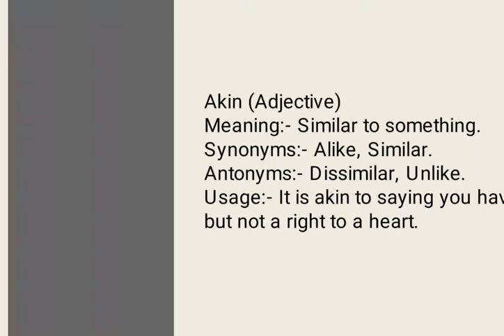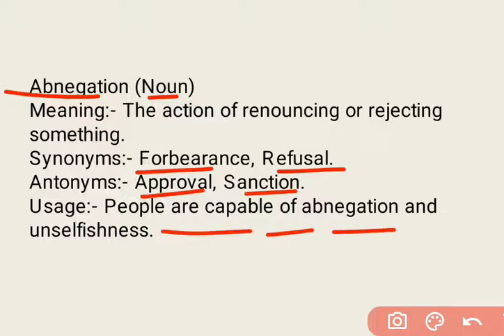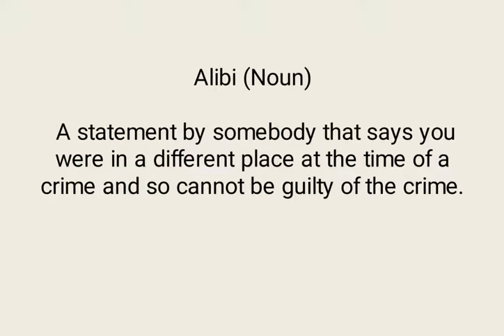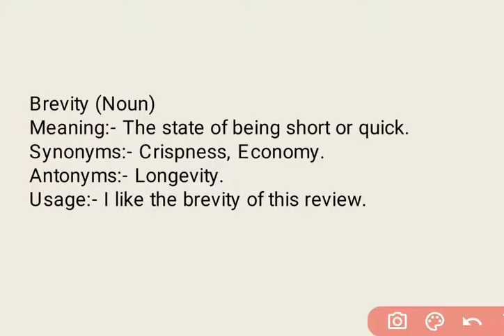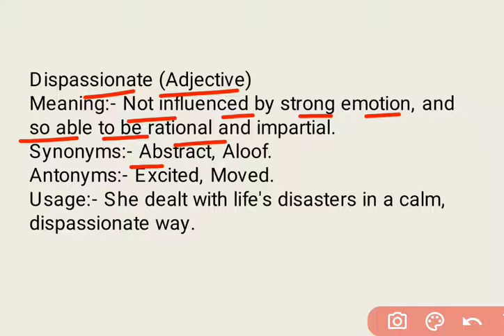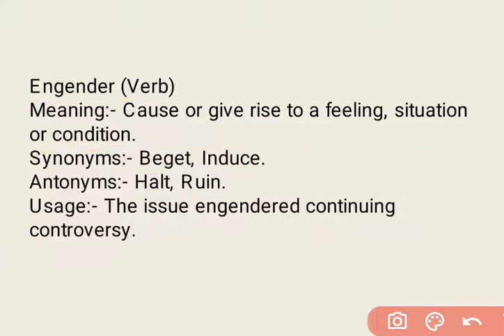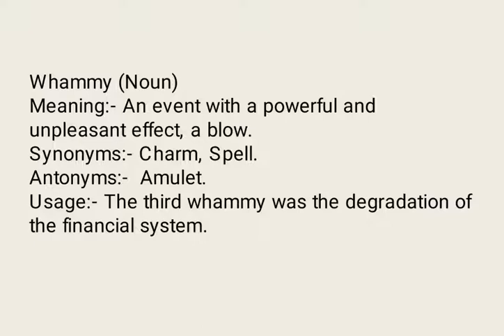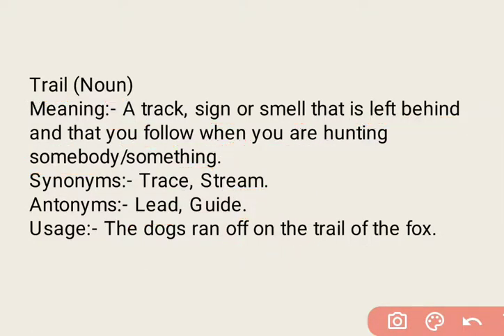27 August 2021|Gargi Classes Vocabulary Session (Indian Express)| All Competitive Exams (English).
Indian Express Vocabulary in hindi,

       27th August 2021 | Indian Express Vocabulary | The Hindu Vocabulary | Daily current affairs for RPSC RAS by Gargi classes.
Vocabularies for all Competitive Exams related to English Language.

Into this video words' Synonyms, Antonyms and Particular Meanings are discussed, which are helpful in attempting all the competitive exams related to English language.

      In this video We will cover the important current affairs based Vocabulary on a daily basis. Indian Express. This course will help you in preparation Copetitition exam.

You can go to Playlist section, and get the courses which are going on "Gargi Classes".

Telegram (Or Search “Gargi Classes for English”)

Vocabulary in English for ielts ssc cgl,
 Vocabulary for words learn in hindi and English for spoken English,
Vocabulary for full meaning in hindi and English,
Vocabulary for best learning,
Learn vocabulary online,
Vocabulary for English speaking,
Vocabulary for school,
Vocabulary for daily speaking,
Learn new vocabularies daily,
English synonyms,
English antonyms,
Vocabulary workshop,
Learn daily English vocabulary,
Learn new English words daily,
Vocabulary for competitive exams,
Vocabulary for Masters in English,
Learn daily new English words,
Vocabulary for UPSC RPSC English exam NET English general English,
Vocabulary words with meaning and examples,